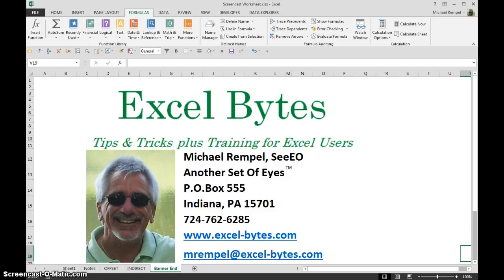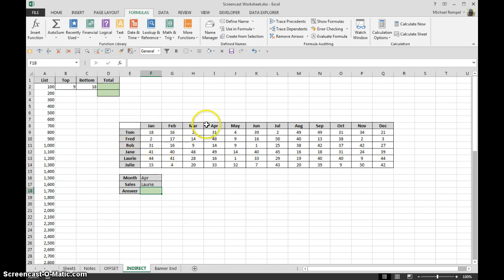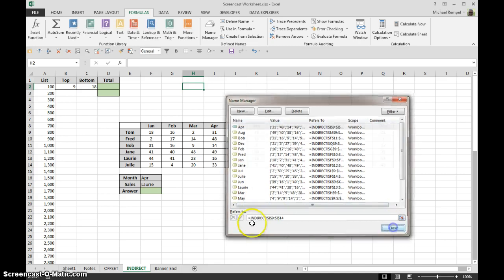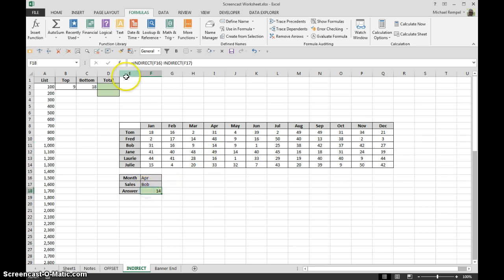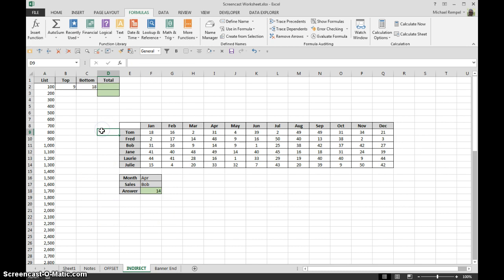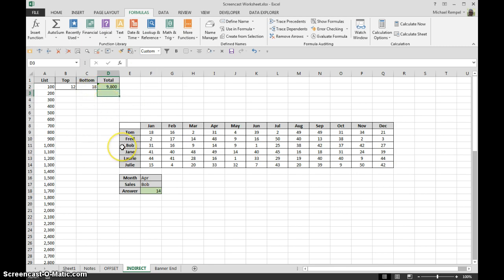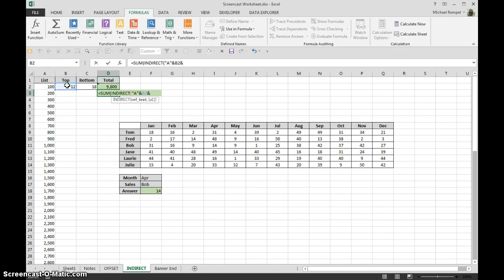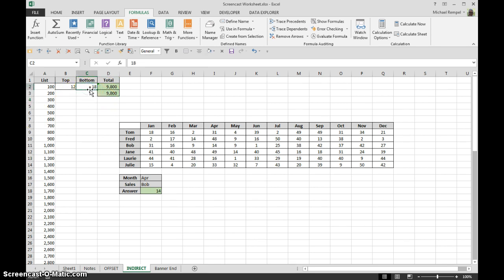Two Uses Of INDIRECT In Excel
Here are two different ways to use the INDIRECT function in Excel